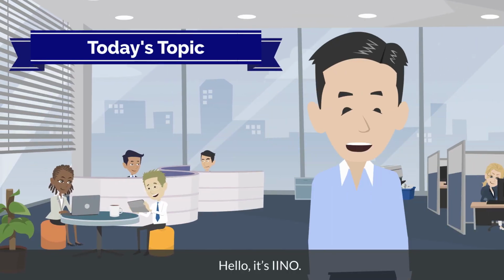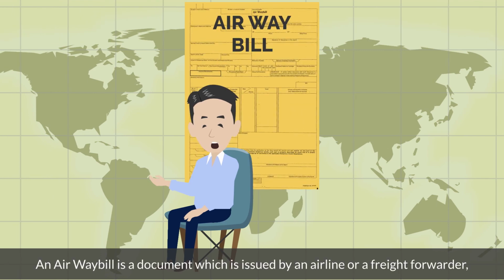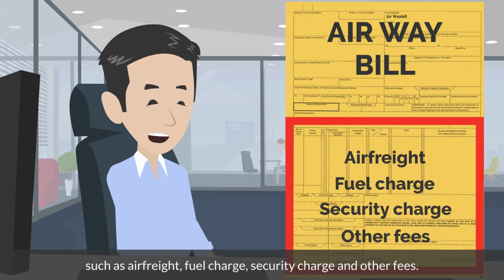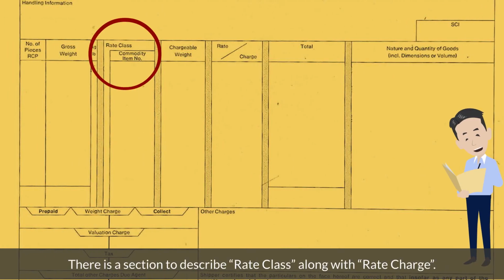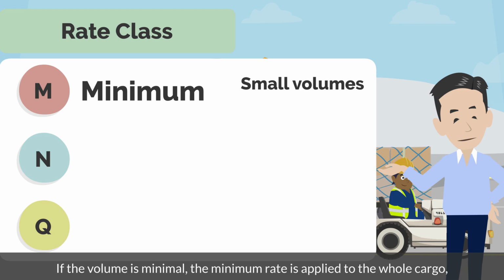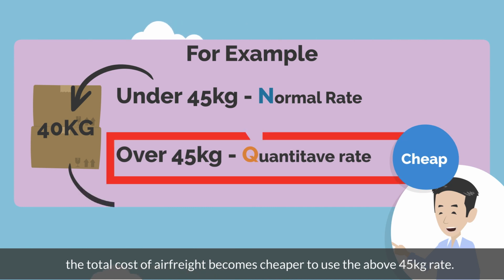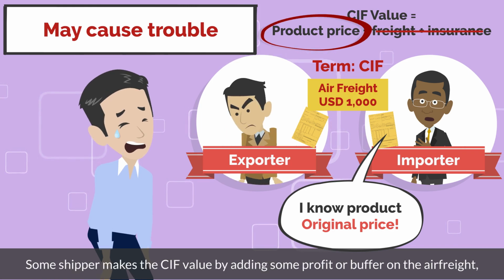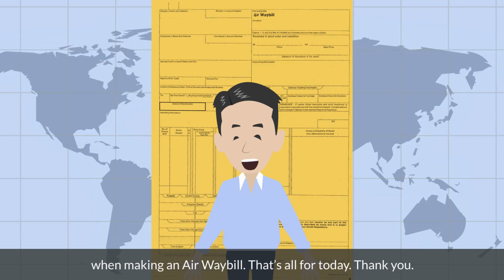Explained about Cost on Air Waybill! What's Rate/Charge/Class, As Arranged?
Explained the description of the cost on Air Waybill. Do you know the meaning M, N, Q on Rate/Class section? Also, what As Arranged describes? You will know the points of the cost on AWB in this video!

contents

00:00
00:07  1. How to describe cost AirWayBill ?
00:23  2. What information is included in AWB ?
00:56  3. Two types of AWB.
01:16  4. The outline to describe the cost.
01:37  5. What is "Rate/Cargo" ?
02:08  6. What is "Rate Class" ?
02:31  7. What class does Rate have ?
03:15  8. How to use Rate Class ?
03:41  9. What trouble caused due to the cost on AWB ?
04:23  10. The description "as arranged" not to show the cost.
04:43  11. Required extra care for the cost section.

【Profile】
Shinya Iino

15 years experience in business development in Asia and South East Asia. Marketing and Sales specialist in especially Logistics field.